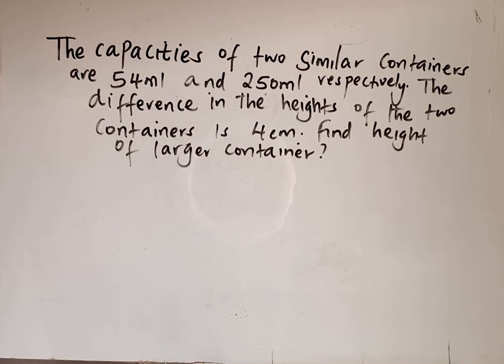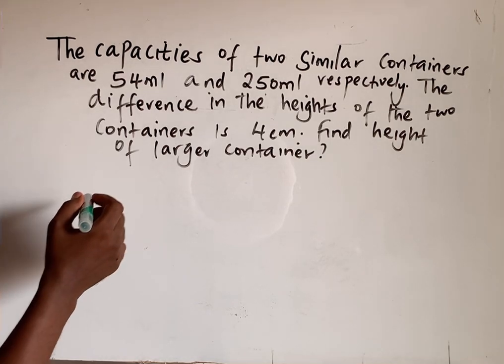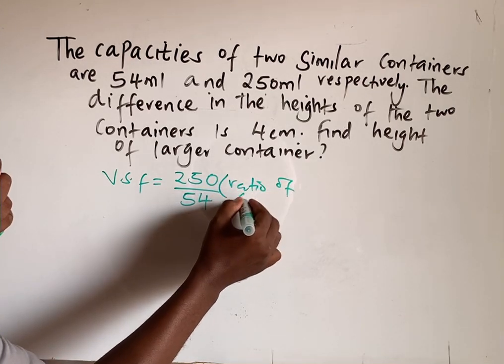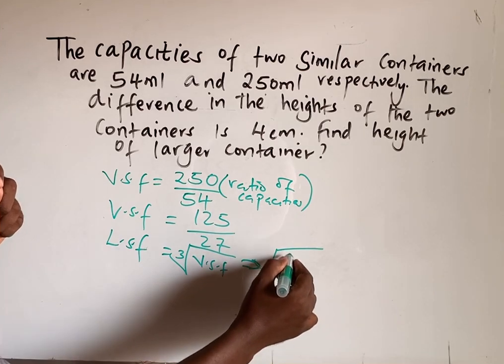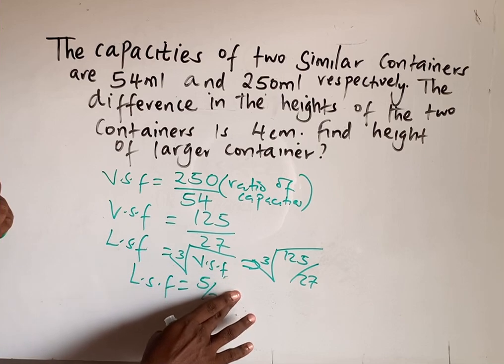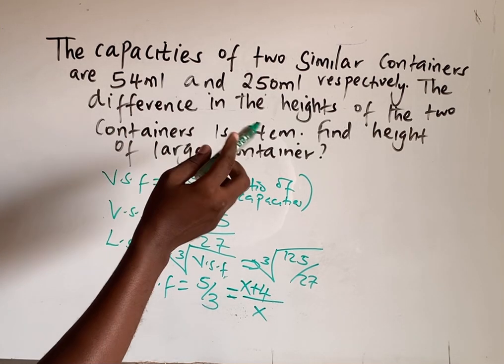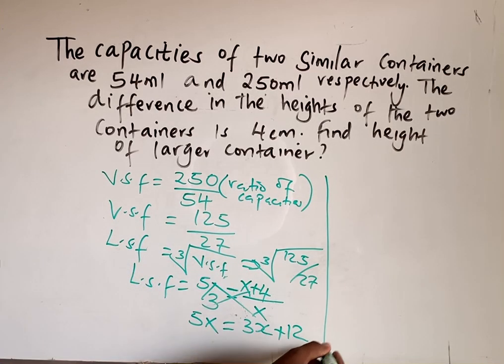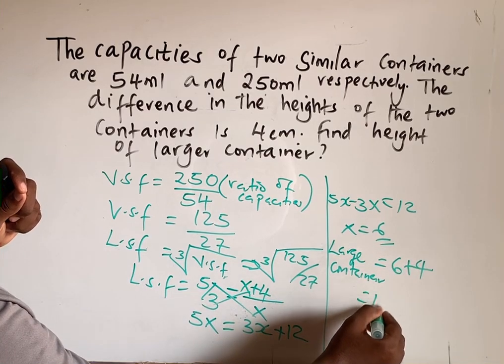🔥 THIS MATH TRICK WILL BLOW YOUR MIND! 📏 250ml vs 54ml Containers & the 4cm Mystery SOLVED 💡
Crack the Code with This Viral Math Challenge!**
In this video, we solve the *250ml vs 54ml container height mystery* with a 4cm difference. Discover the shocking answer using geometry hacks and volume ratios you won’t believe! Perfect for math lovers, students, and puzzle addicts.